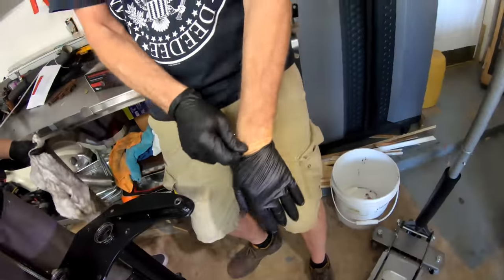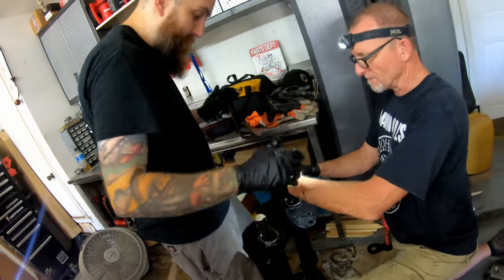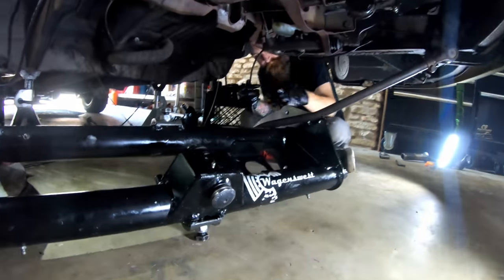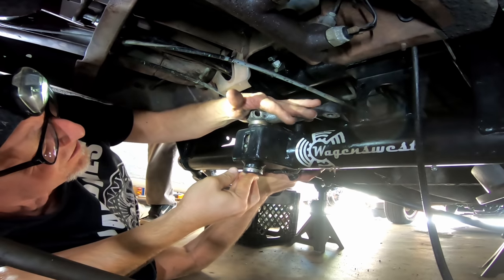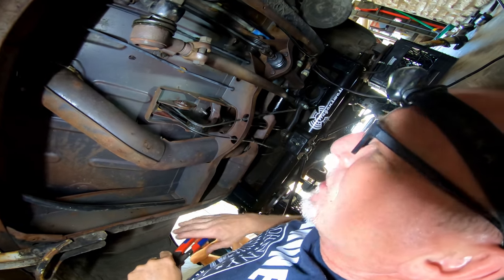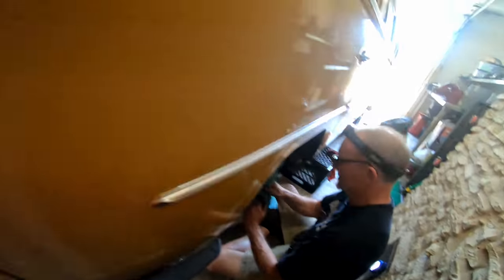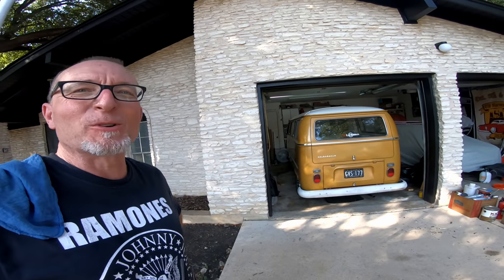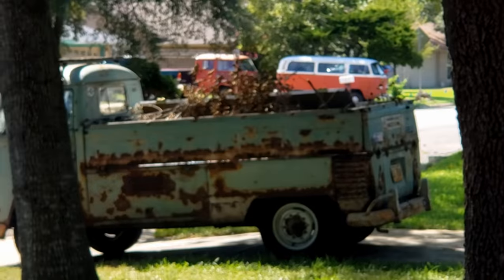1968 VW Bus Beam Install! Finally back on the Road....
Today we install the front beam from WagensWest on Martin's 1968 VW Bus.  We show you how it's done and see how much better it rides now!

Order you own VW Life Shirt here!